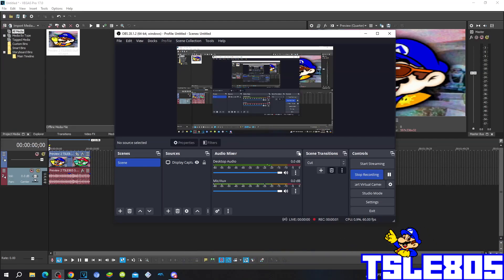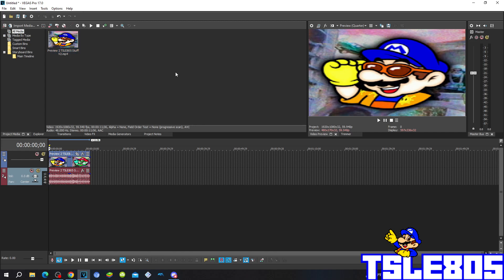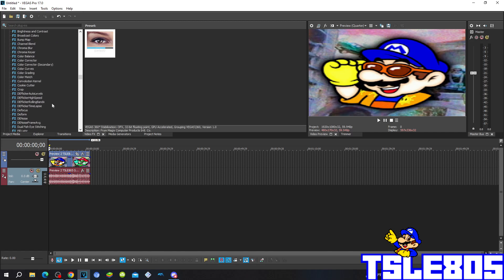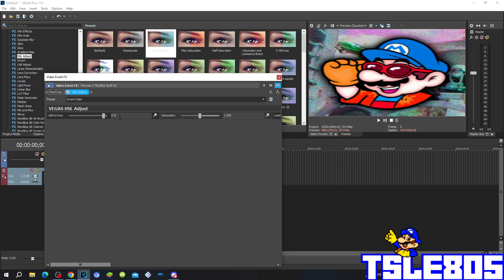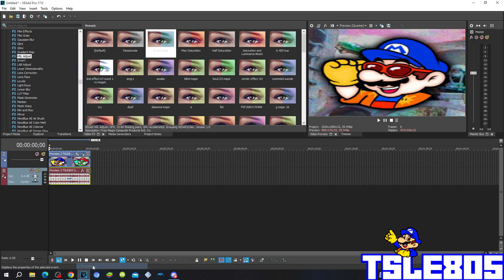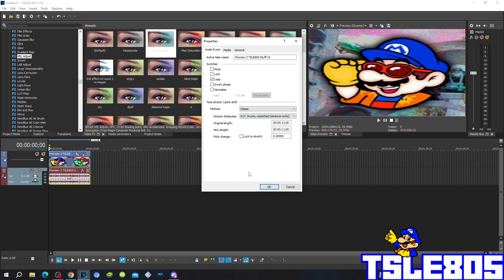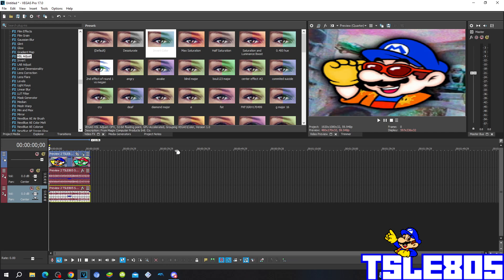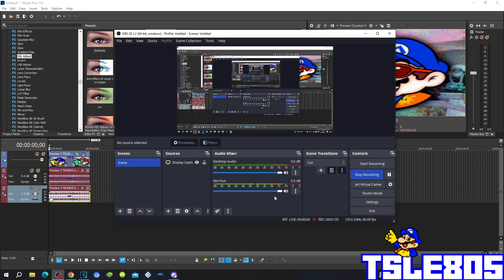G Major 20 Tutorial